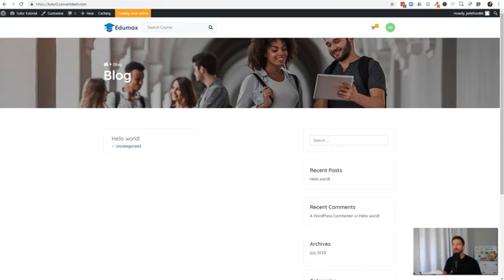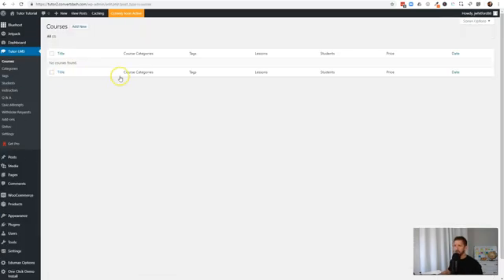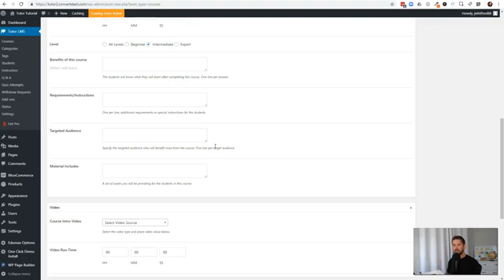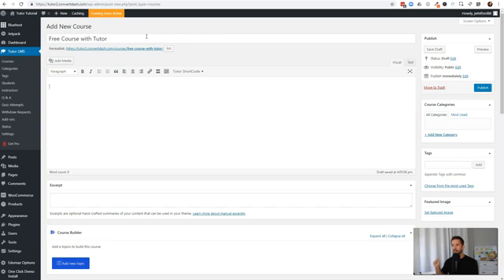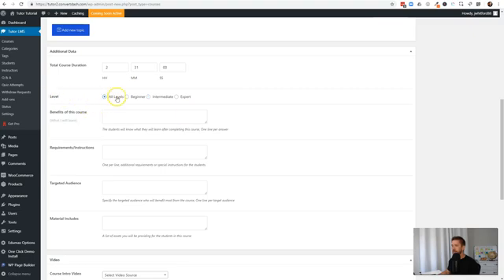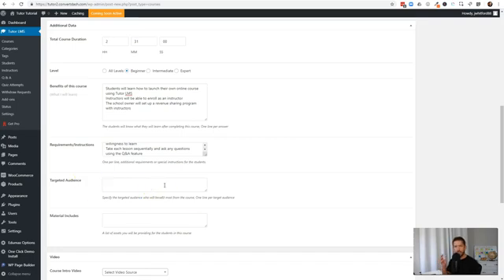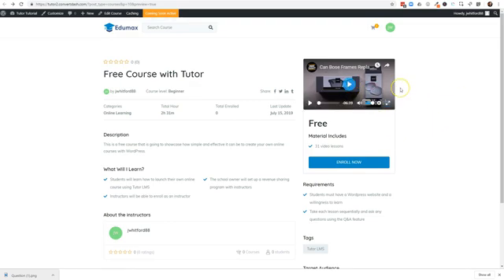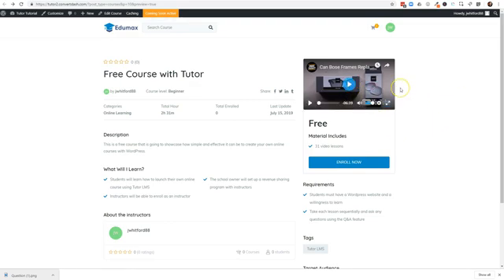Tutor LMS Tutorial - Create Your First Free Course (Super Simple Wordpress Course)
In this tutorial I'll walk you through the process of creating your first free course on Tutor LMS step by step.

Building online courses is normally a very in-depth process that involves bouncing between tons of screens and putting together content.

Tutor LMS makes creating Wordpress courses more streamlined and allows you to build a full online learning academy directly within Wordpress. Check it out!